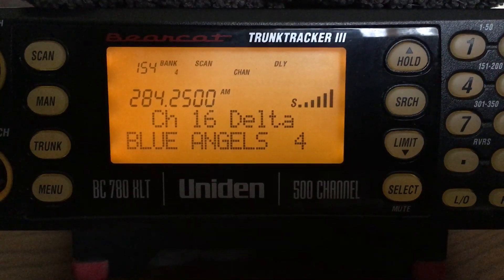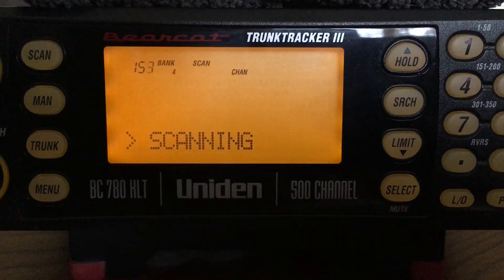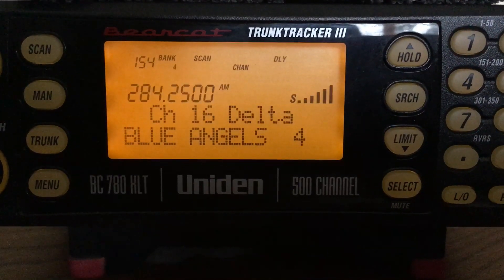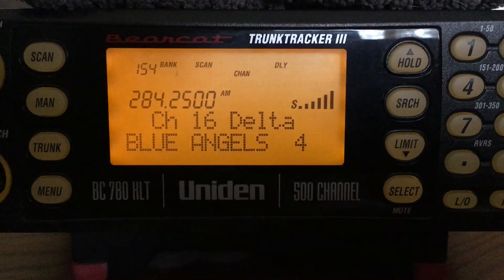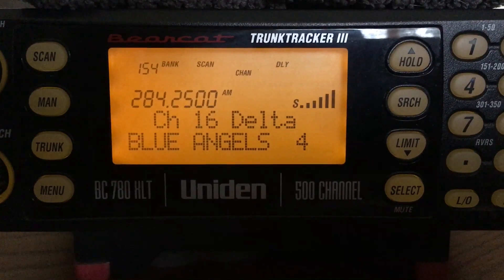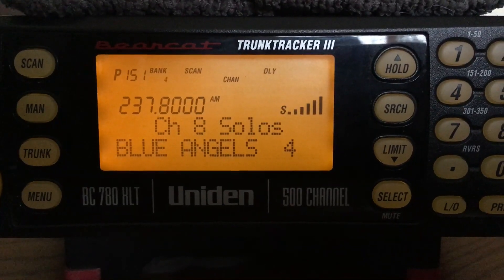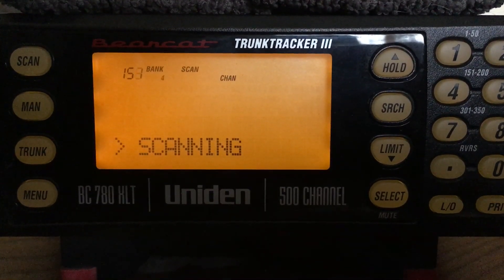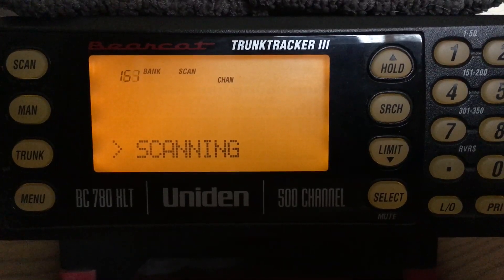USN Blue Angels airshow comms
USN Blue Angels air-to-air communications. The first six minutes of their aerial demo routine. Fun to listen too even if you can’t get to the show. NBVC Point Mugu Airshow. Saturday March 18, 2023.